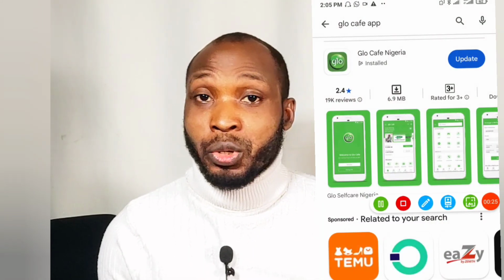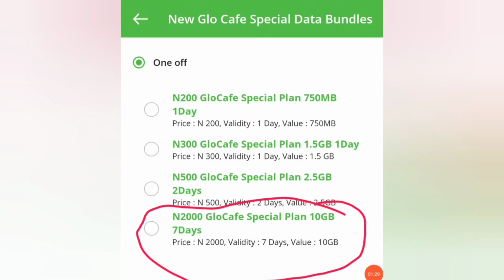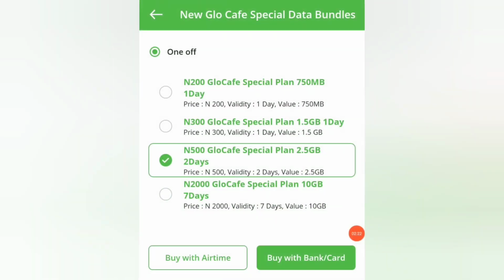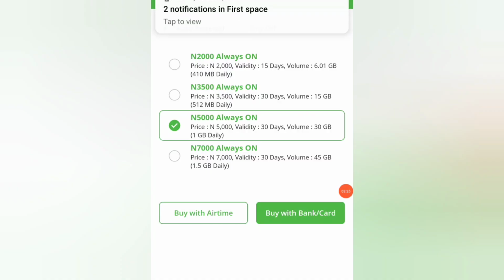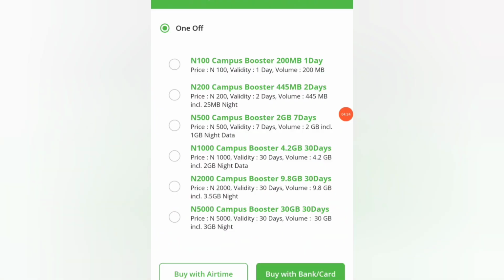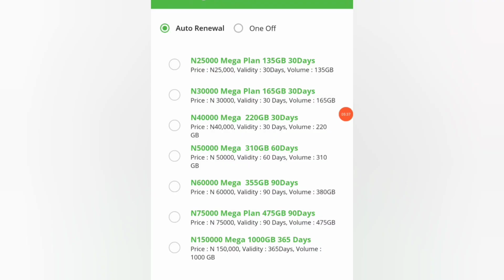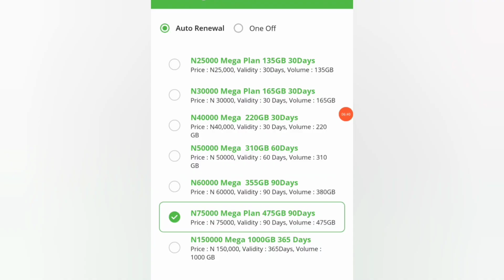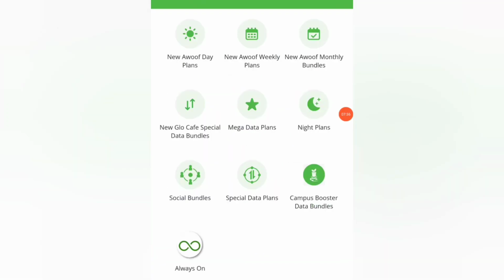Best App To Get Cheap Data From GLO in 2025 | Buy Cheap GLO Data Easily!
Looking for the best way to buy cheap GLO data in 2025? In this video, I reveal the top-rated app that helps you get affordable data bundles from GLO Nigeria — without stress, hidden charges, or complicated steps. Whether you're a heavy internet user, student, or small business owner, this app will save you money and keep you connected!

✅ What you’ll learn in this video:
The most reliable app to buy cheap GLO data
How to use the app step-by-step
Exclusive features and benefits
Tips to avoid overpaying for mobile data in Nigeria

🔍 Keywords Covered:
cheap glo data, glo data code 2025, buy cheap data Nigeria, glo cheap data app, data plans 2025, cheap data for glo, best data app 2025